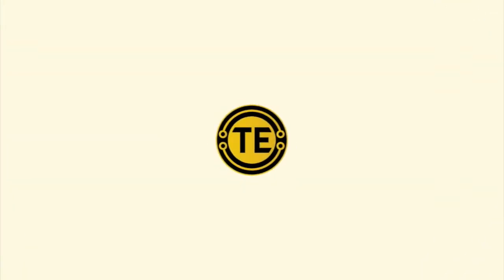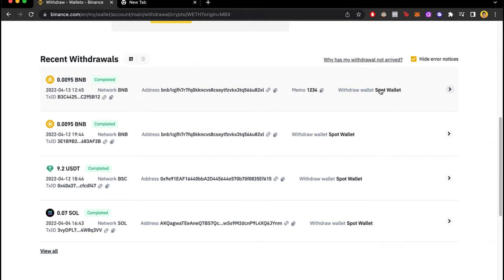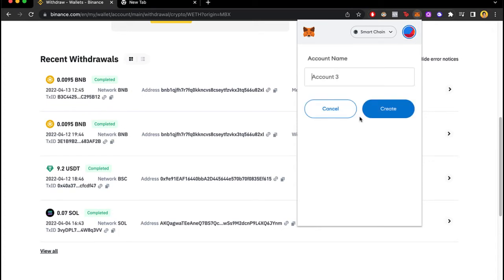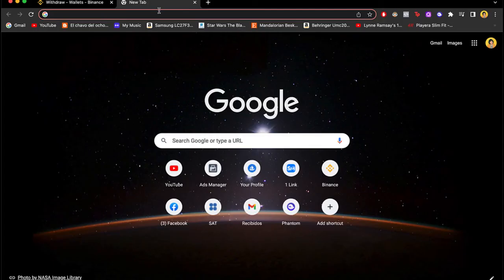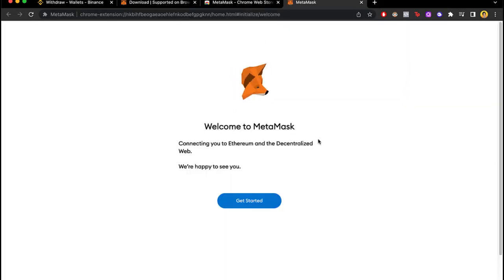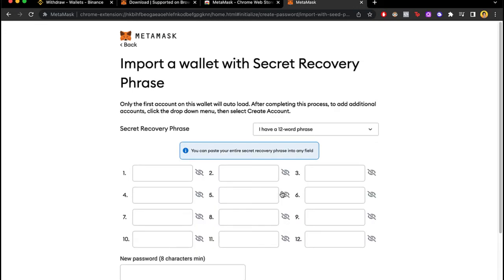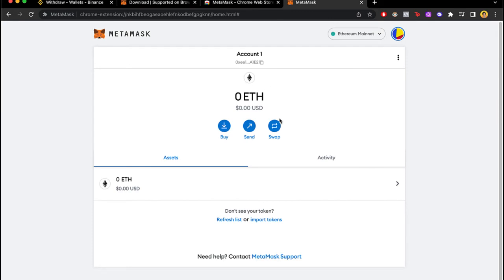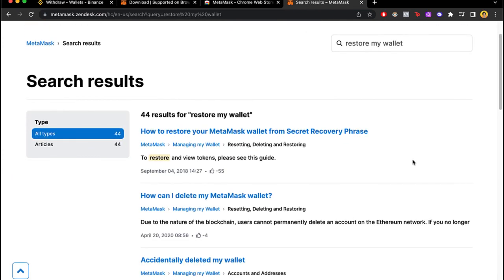❌ How To Delete Your Metamask Account (Step by Step) ❌